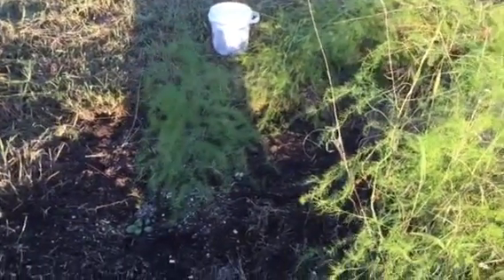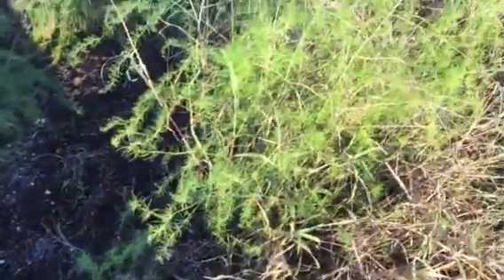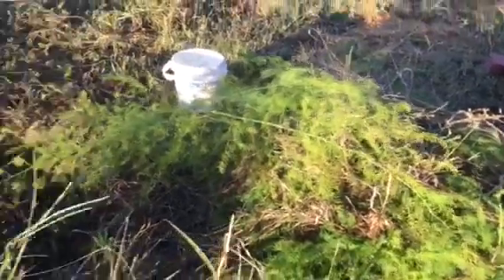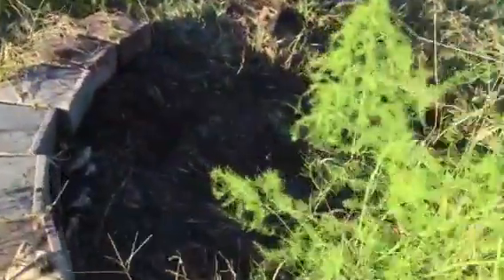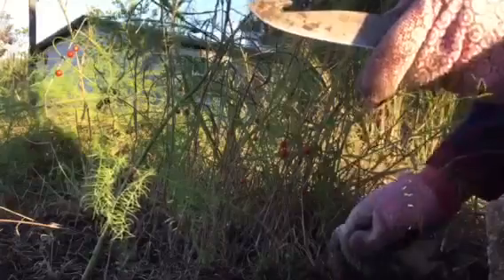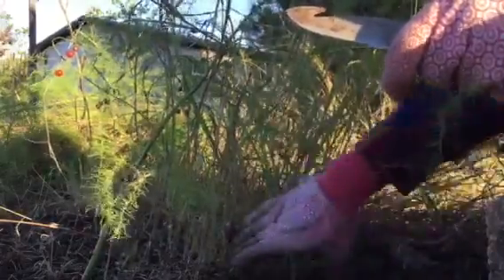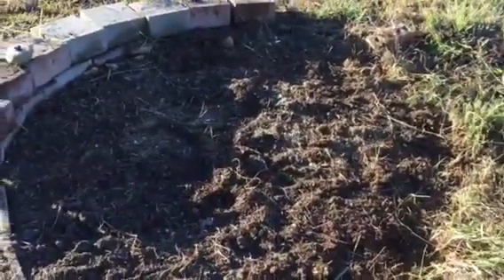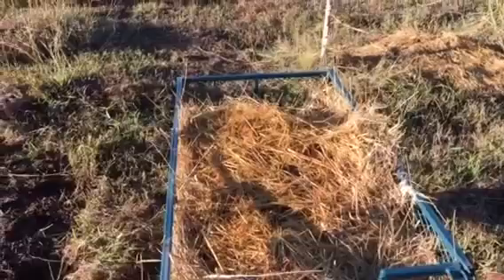Asparagus Bed Going to Bed for Winter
It was a beautiful day in Texas and the rain finally stopped again so I got out in the garden.  Life is good in Texas.